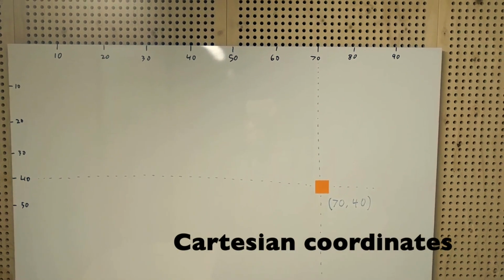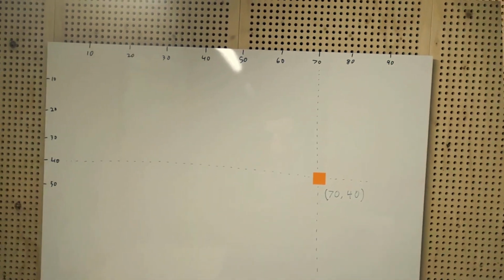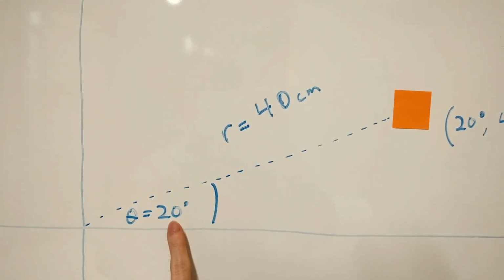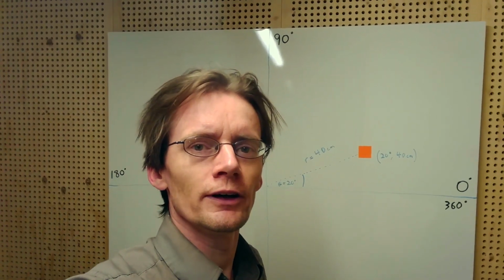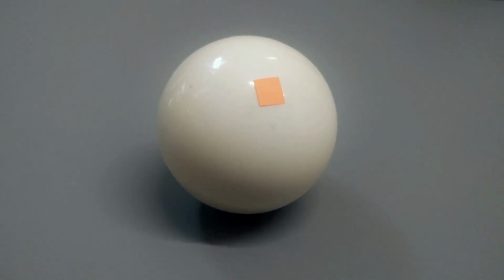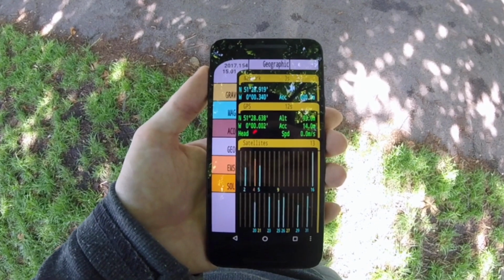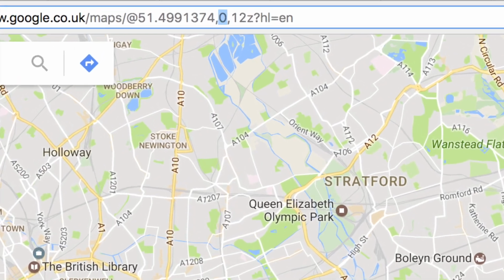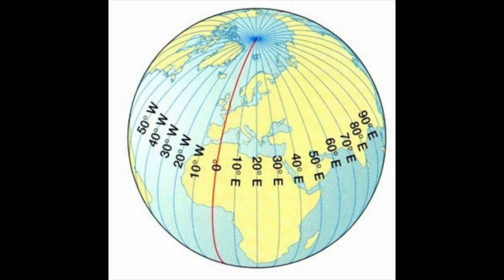Sinh: Coordinates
How does one measure coordinates on Earth?  This week we visit point zero; the prime meridian.